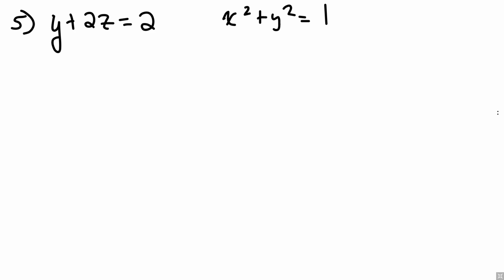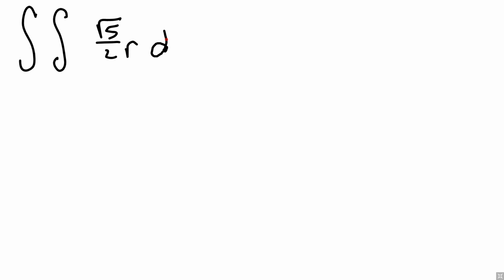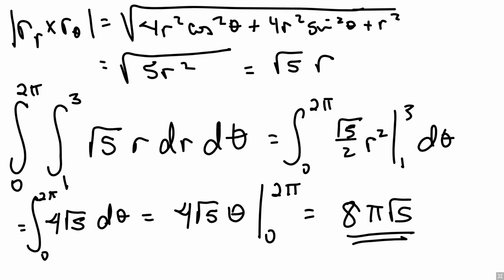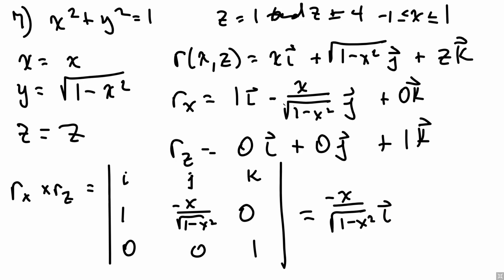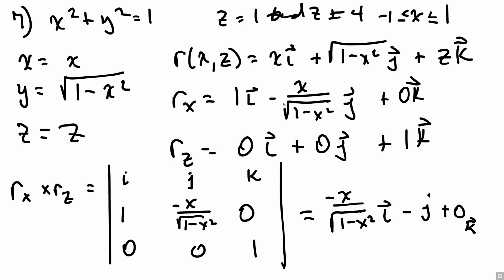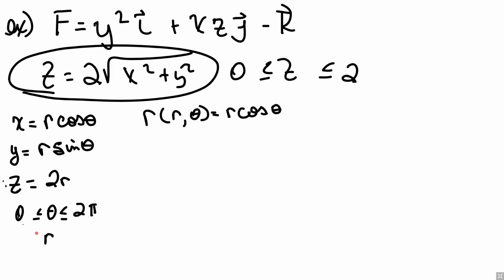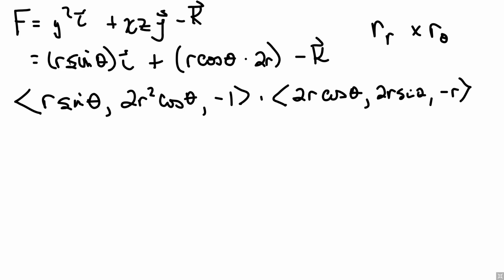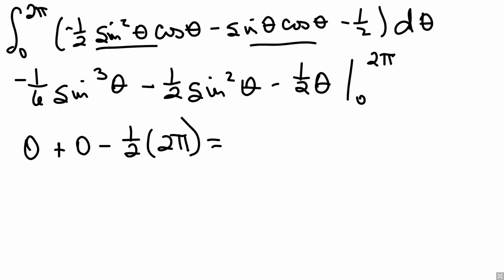05/04 calc 3